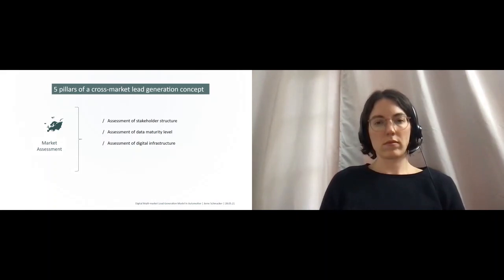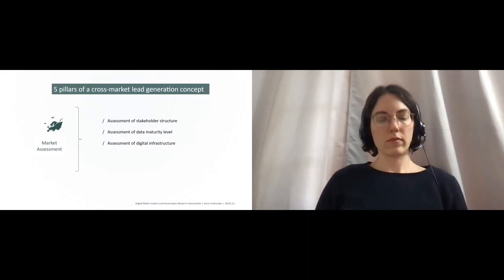datalift: Mobility use case by Mercedes-Benz AG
Use case in production: “Digital multi-market lead generation model in automotive”
Presented by Anne Schmucker, Data & Search Specialist at Mercedes-Benz AG
Moderated by Johanna Viktor, Senior AI Specialist, Deutsche Bahn

The present keynote showcases a conceptual approach to how to deploy a lead generation model across multiple markets by harmonizing different levels of competencies and skills from different stakeholder groups and departments.

Recorded live at datalift​ No 5 on May 28, 2021

Anne Schmucker is a Data Strategist & Digital Marketing Specialist at Mercedes-Benz AG, leading the Region Europe Data Strategy team for 15+ markets. She has been working in the automotive industry for more than six years, having had diverse international project assignments. She is currently completing her Research Masters' in AI and Data Protection Compliance at Stuttgart Media University.